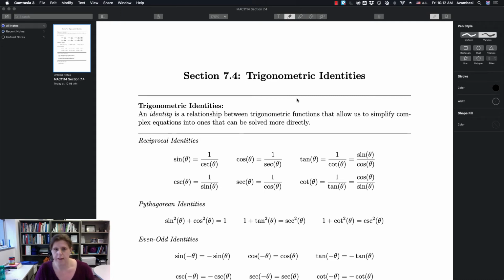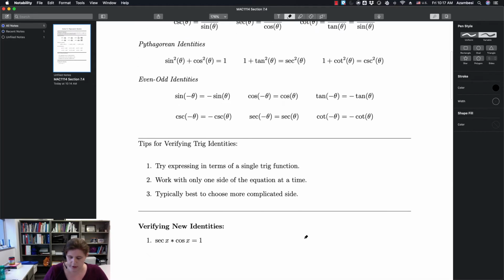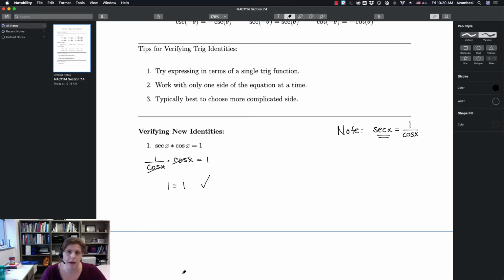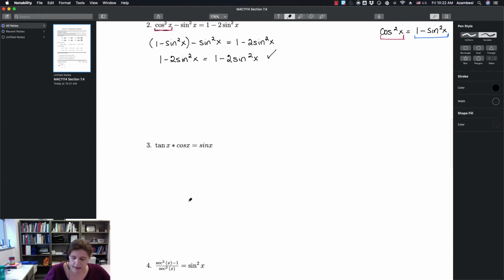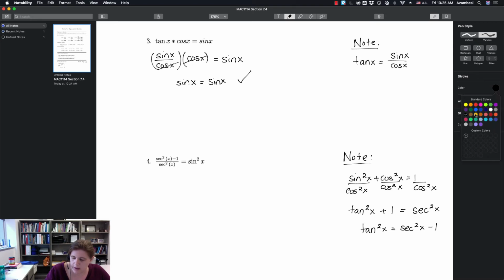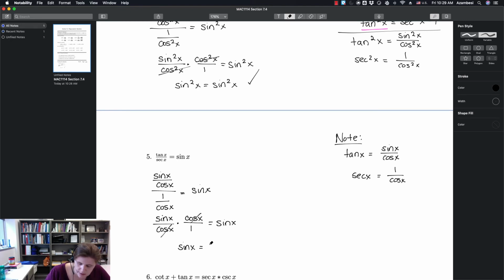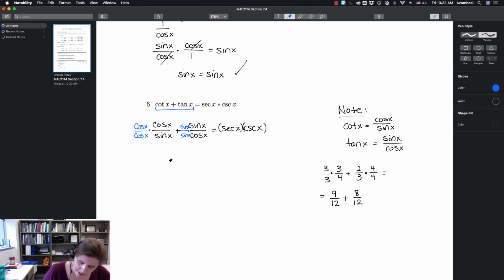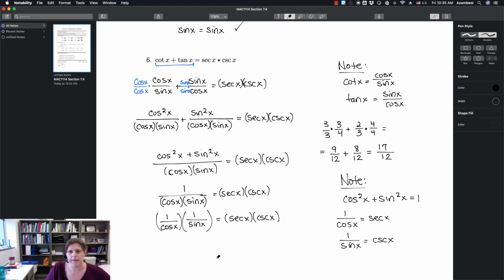MAC1114 Section 7.4 Video